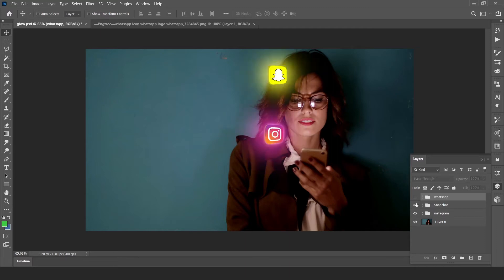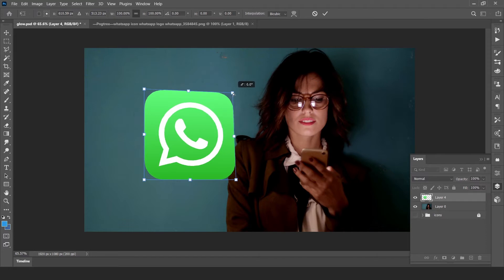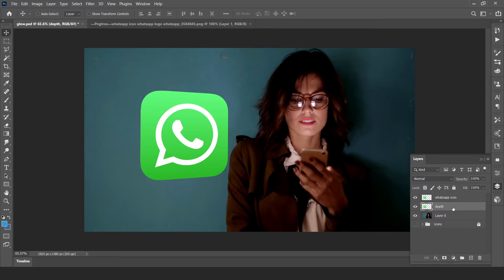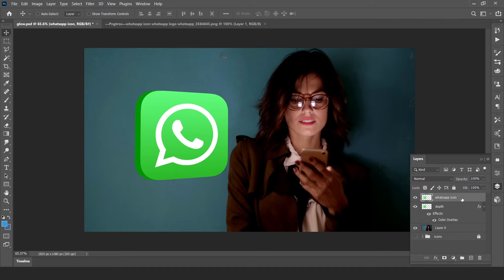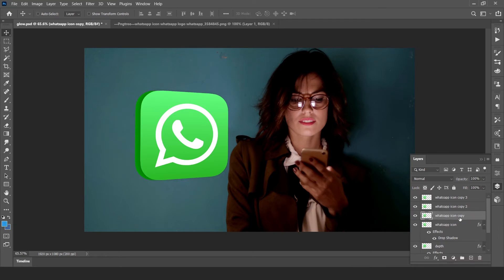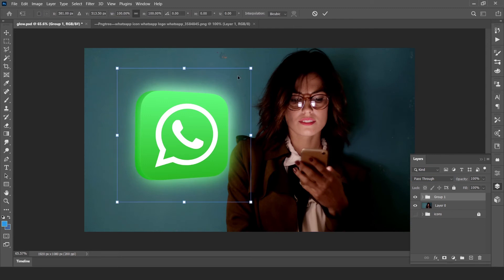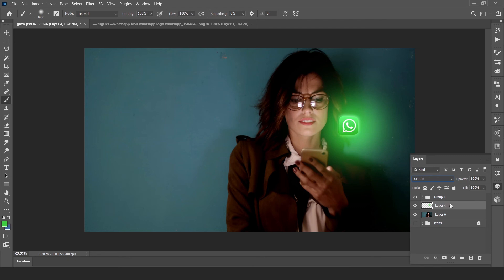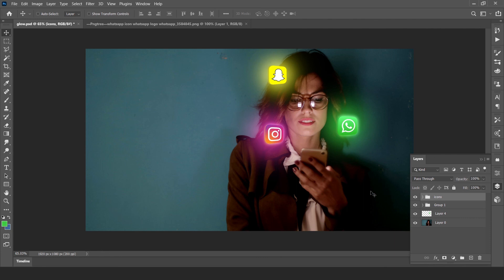Photoshop: How to Create Glowing Icon in Photoshop CC | Glowing Social Media Icons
First, we have to drag images and icons then distort the icon and create depth for the icon. after that we have to add glow using a simple trick that is Gaussian Blur and change blending mode to Screen.

In this video we’ll walk you through:
- 2D icon to 3D icon
- Create 3d Shadow
- Create Glow
Image used in tutorial:

Inspired from @TutorialsJunction

► TIMESTAMPS
00:00 - About the tutorial
00:20​ - Jump to tutorial
00:28​ - Open your image
00:36 - Drag your icon
00:55 - Convert 2d to 3d icon
03:22 - Adding Glow to icon
06:40 - Subscribe to our Channel & More Tutorials

Our channel is about education. We cover lots of cool stuff such as Photoshop tutorials, WordPress tutorials, and other Graphics & Web related videos.

I really hope that you guys have enjoyed my today's tutorial.